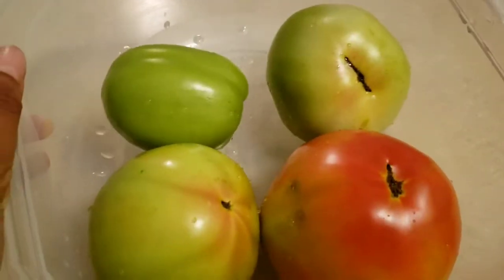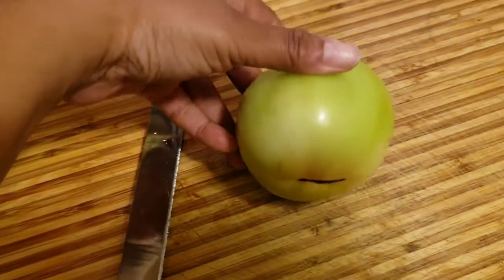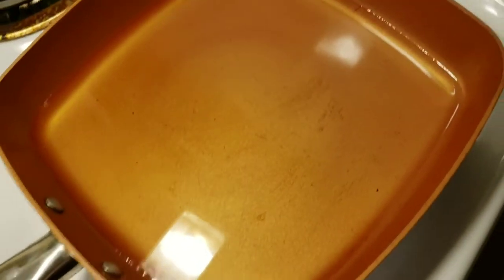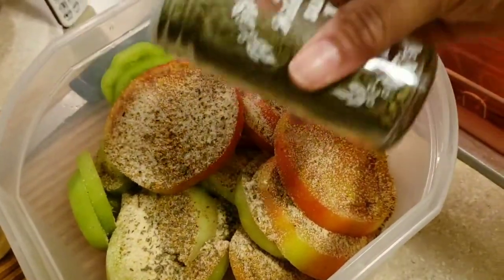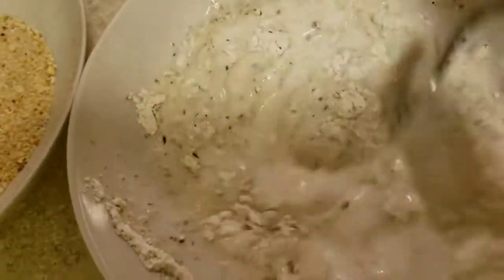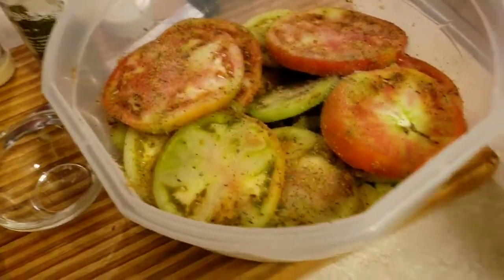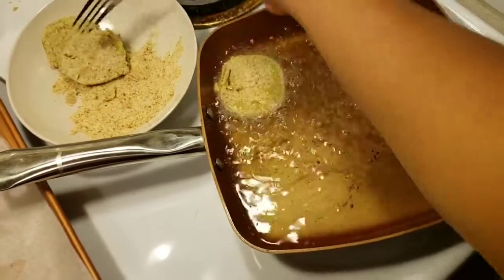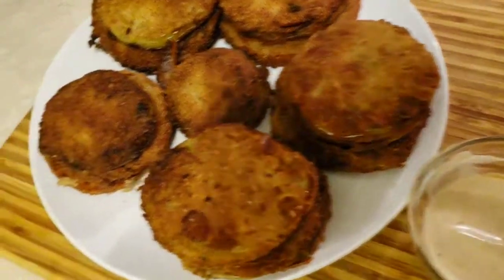FRIED GREEN TOMATOES ARE DELICIOUS!!!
These Fried Green Tomatoes are delicious and easy to make.. Recipe wil be posted later this week.